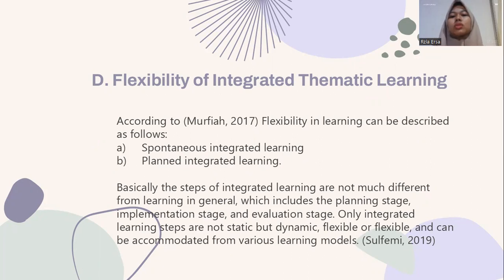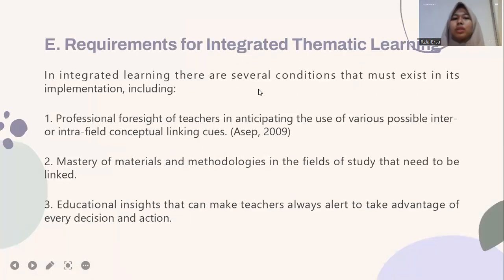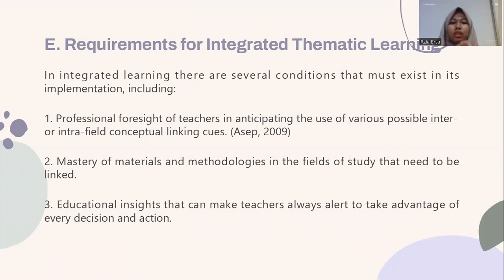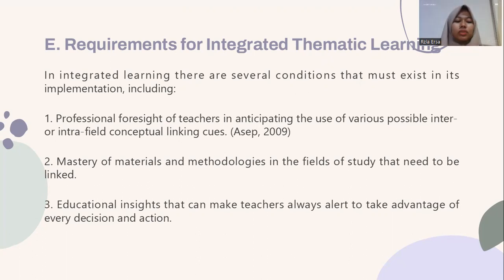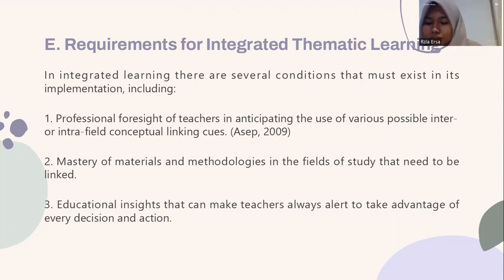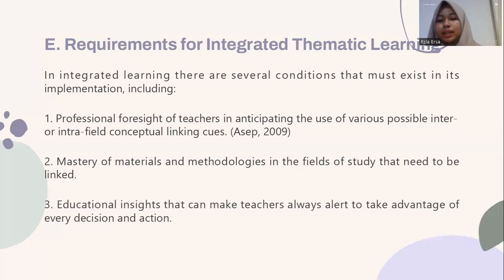Rizla Ersa Romadhia (Group 3) " Flexibility and Requirement for Integrated Thematic Learning"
Assalamualaikum warahmatullahi wabarakatuh everyone.

I'm Rizla Ersa Romadhia (19129059) from group 3. This is my video presentation about " Flexibility and Requirement for Integrated Thematic Learning in Elementary School"